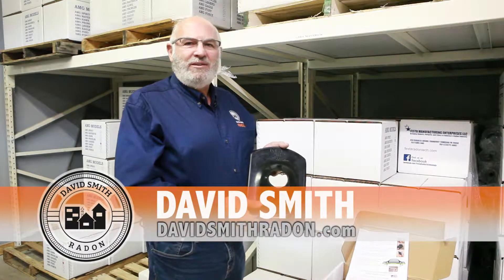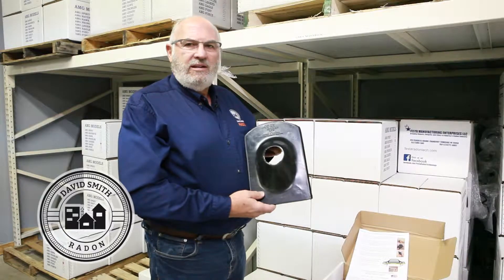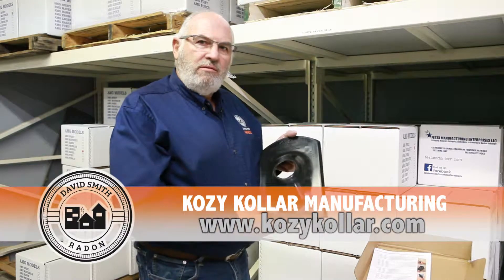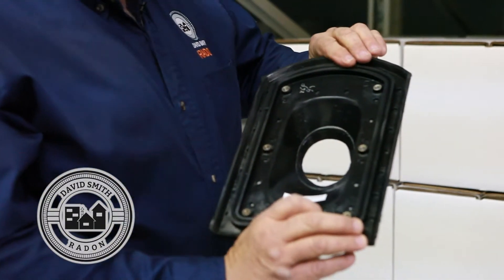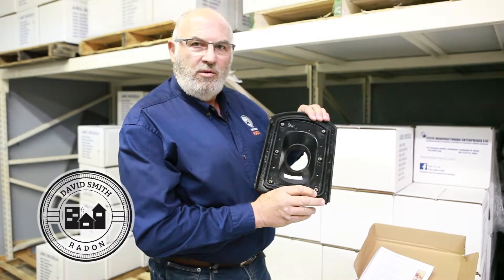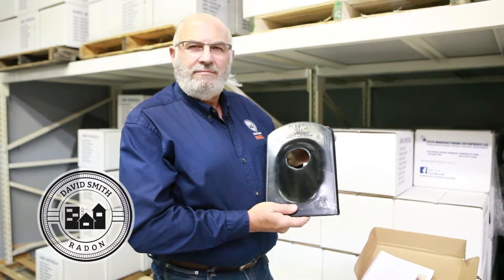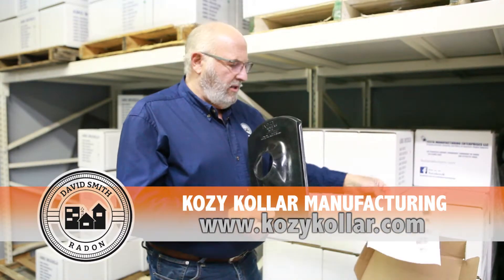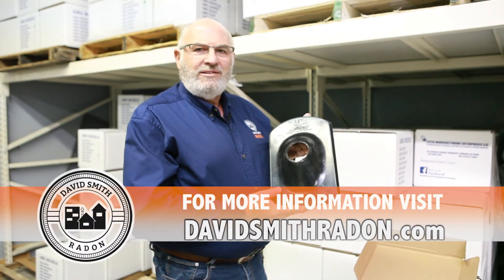Want to stay off the roof during an installation? Kozy Kollar keep you safe!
One of the products we love is Kozy Kollar (find them It allows you to run your pipe from inside without getting on the roof.

We always have at least one in our trailer if the roof conditions keep us from doing it from the outside.   Some mitigators love these so much that they use them for every install!